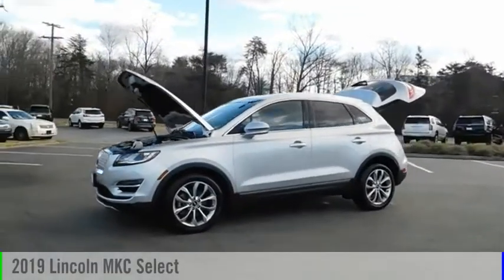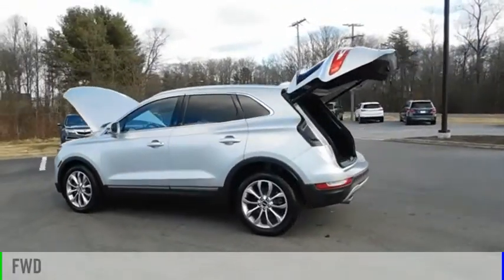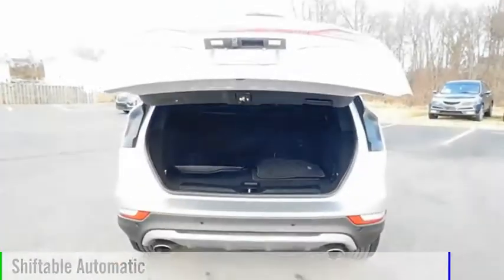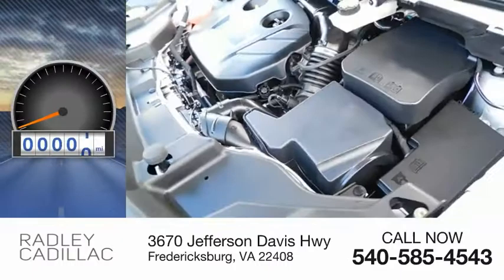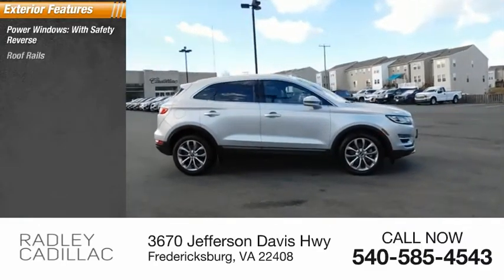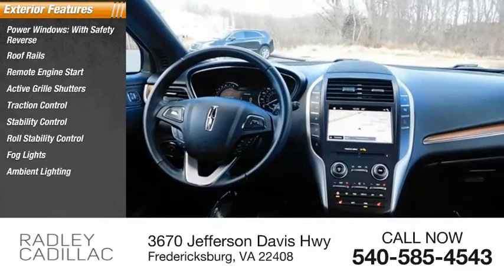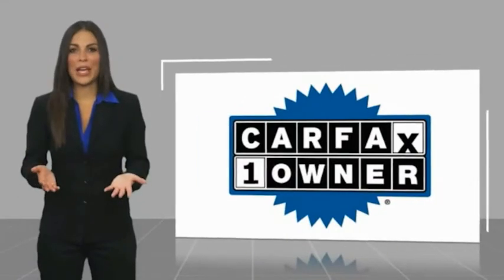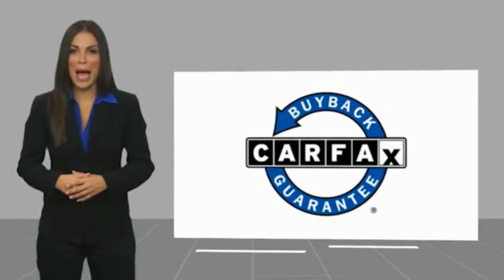2019 Lincoln MKC Select CT0106A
2019 Lincoln MKC Select

Radley Cadillac
3670 Jefferson Davis Hwy